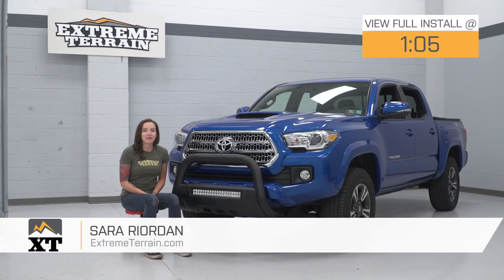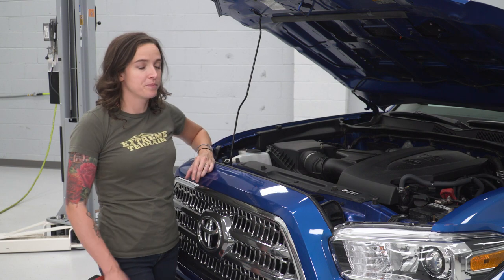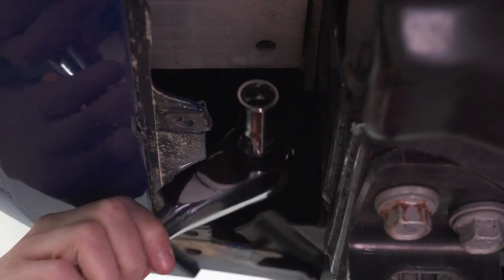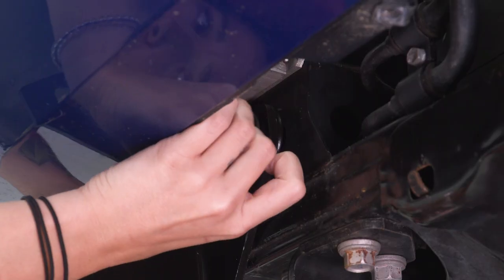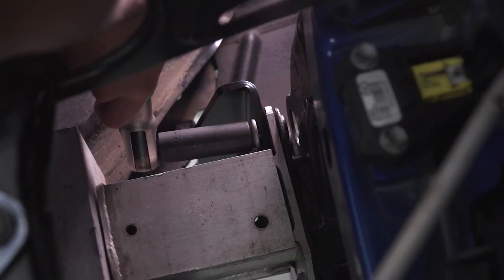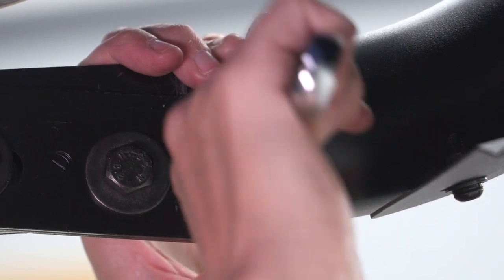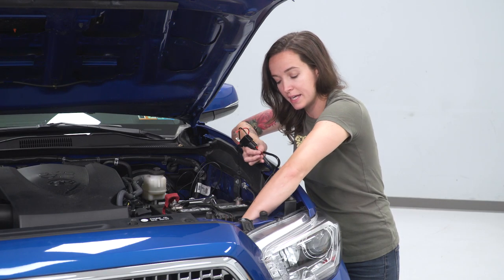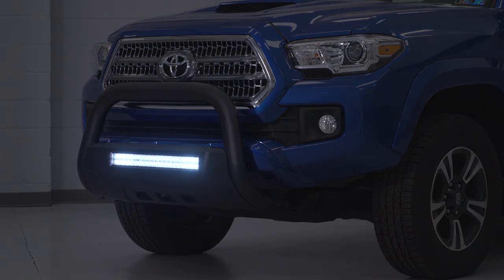Tacoma Barricade 3.5 in. Bull Bar w/ Skid Plate & 20 in. LED Light Bar (2016-2019) Review & Install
Shop this Barricade 3.5 in. Bull Bar w/ LED Light Bar

Add additional front-end protection to your 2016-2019 Toyota Tacoma by installing a Barricade 3.50-inch Bull Bar. Featuring an integrated front skid plate to defend from all types of road and trail hazards, this Bull Bar can confidently handle the bumps and bruises of daily driving while adding a rugged appearance to your Tacoma.

Barricade had the foresight to design their Bull Bar with a 20 inch Dual-Row LED Light Bar. This powerful LED Light Bar features a combo Spot/Flood beam pattern with a color temperature of 6500K. With a waterproof rating of IP 67, this Light Bar has a textured black powder coated aluminum housing with a clear polycarbonate lens, making it ideal for use in wet environments.

Barricade manufactures their Bull Bars from heavy duty 3.50 inch stainless steel tubing for superior strength. Powder coated in a textured black finish for aggressive good looks and long-lasting corrosion resistance, this Bull Bar can be used in all weather conditions.

Barricade's Bull Bars are engineered to be a direct bolt-on upgrade using basic hand tools, there is no drilling required for a clean straight forward install. All hardware for installation is included making this an easy job for anyone to complete.